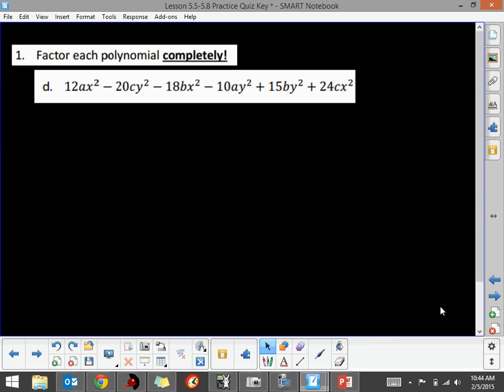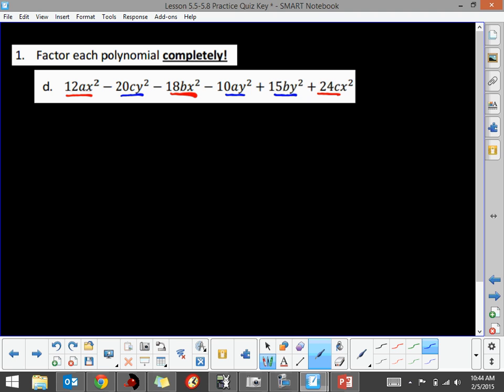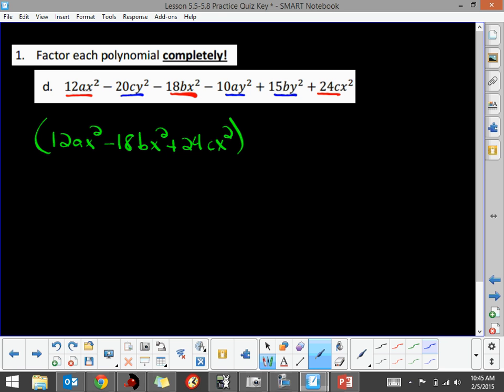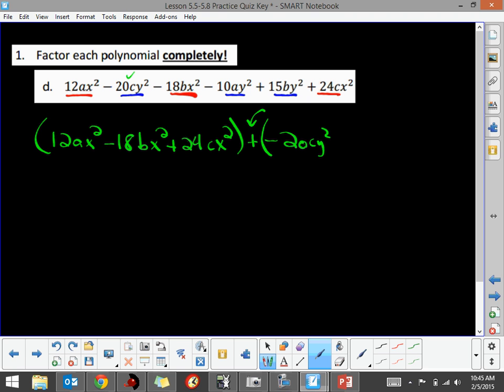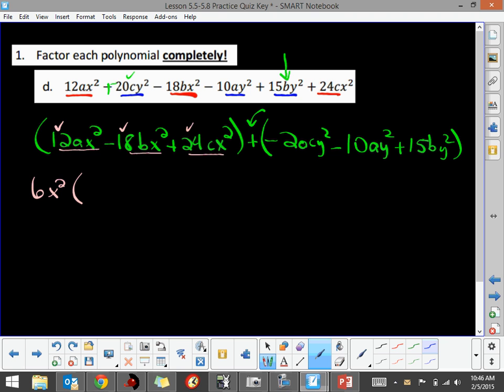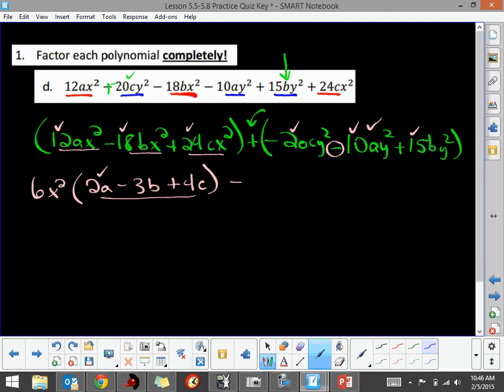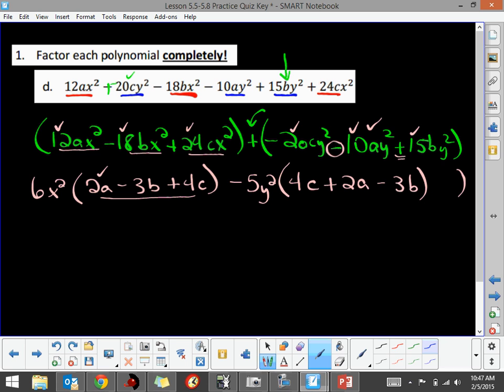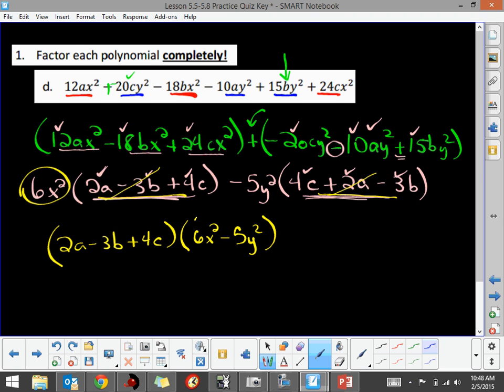Q1d Lesson 5 5 5 8 PQ